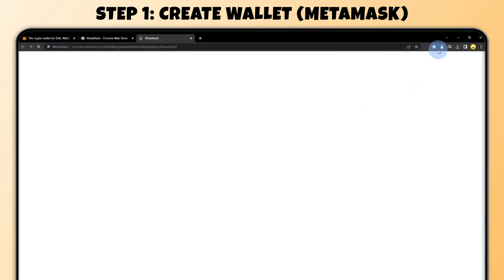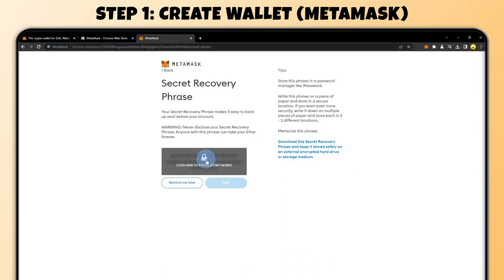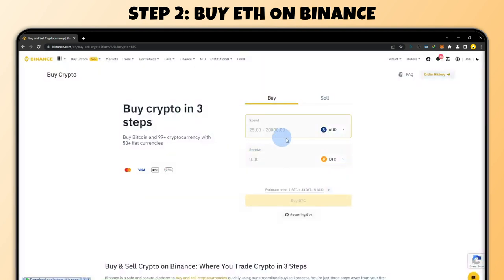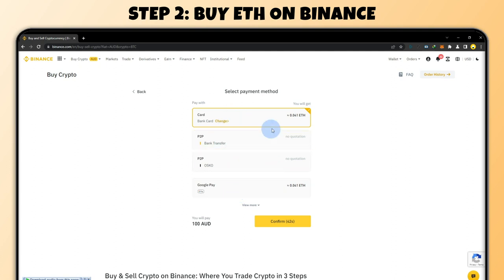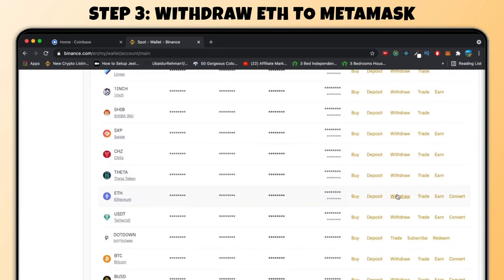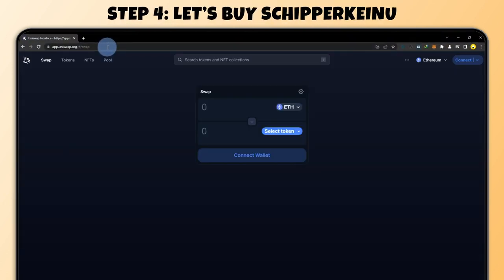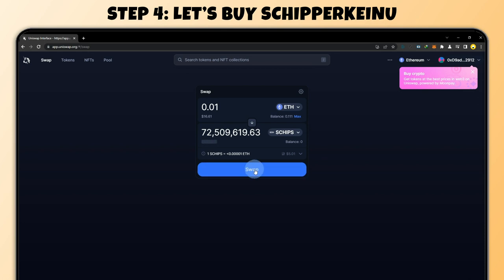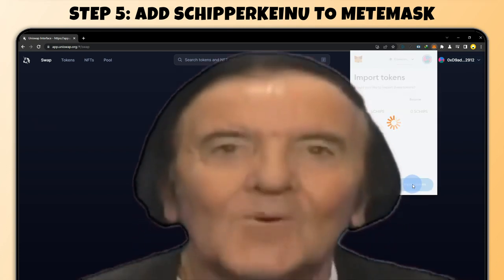How to buy Schipperke Inu $SCHIPS! A Uniswap meme token on the Ethereum Network!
A very informative video on how to buy Schipperke Inu through Uniswap on the Ethereum Network.

Schipperke Inu $SCHIPS is an innovative new ERC-20 meme token on the Ethereum Network striving to create the same inspirational journey many before us have gone through. He provides a safe home for his community members during one of the biggest and scariest bear markets in recent times. The $SCHIPS community will be known as a strong, supportive, and positive community in the crypto space as everyone works together to crush 0's and reach success.

Holding your $SCHIPS is rewarding, literally! With every transaction, 2% will be used to buy and distribute Shiba $BONE rewards to all holders automatically every 8 hours!